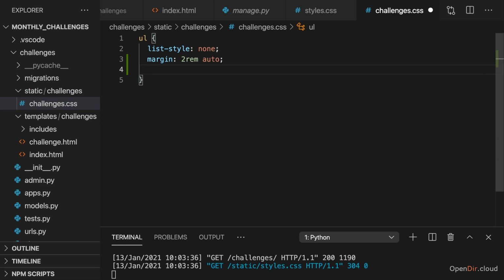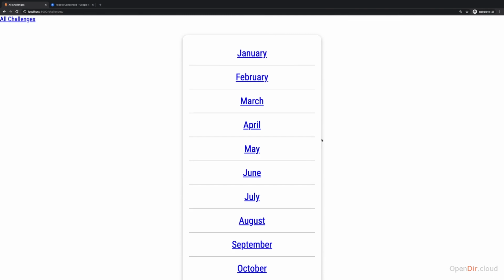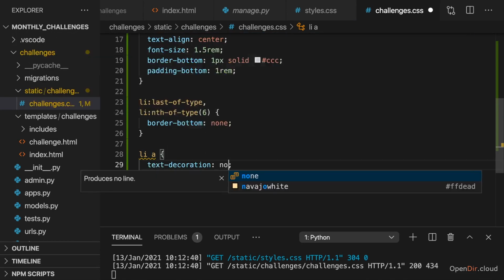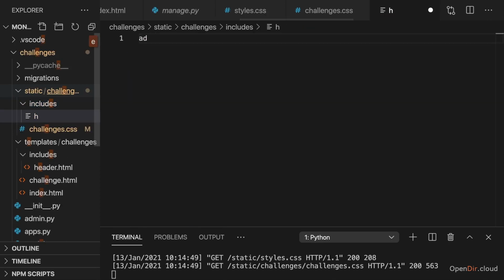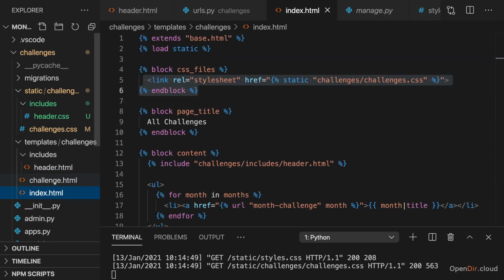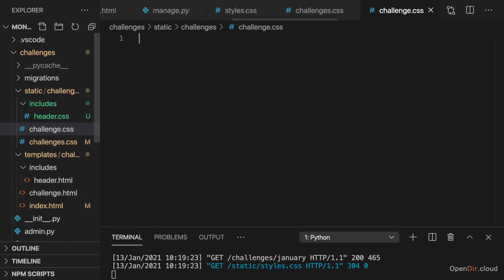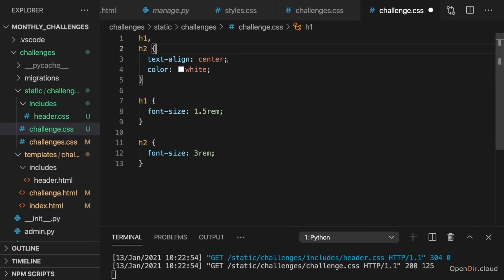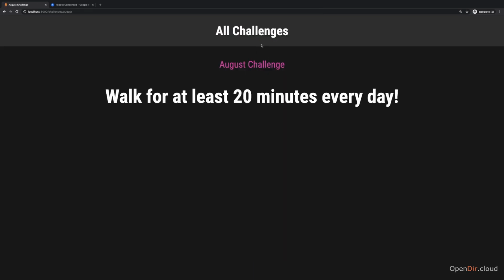044-Adding CSS Styling-opendir.cloud.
**Lecture 044 - Adding CSS Styling**

**Course Description**

This course is a comprehensive guide to learning Python Django, a popular web framework for building and maintaining web applications. The course covers everything from the basics of Python to more advanced topics such as object-relational mapping (ORM), templates, and forms.

In this particular lecture, we will learn how to add CSS styling to our Django templates. CSS is a language used to style HTML elements, and it is an essential part of any web development project.

* How to add CSS styling to Django templates.

* How to use CSS selectors to target specific HTML elements.

* How to use CSS properties to change the appearance of HTML elements.

* How to create custom CSS classes and styles.

* How to use CSS media queries to adapt your styling to different devices and screen sizes.

**Why Learn Python Django?**

Python Django is a popular web framework for a number of reasons. It is easy to learn, yet powerful enough to build complex web applications. It is also highly scalable and secure.

If you are interested in learning web development, Python Django is a great place to start. This course will teach you everything you need to know to build and maintain your own web applications.